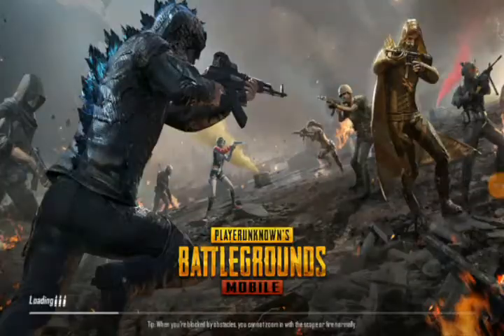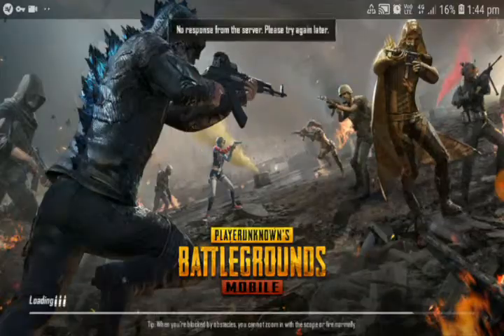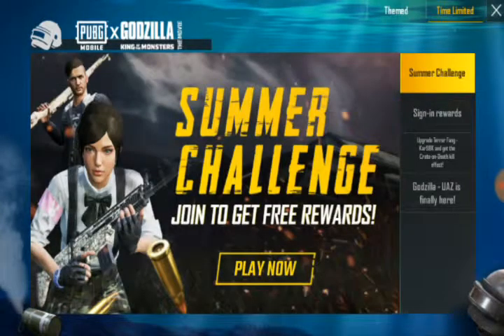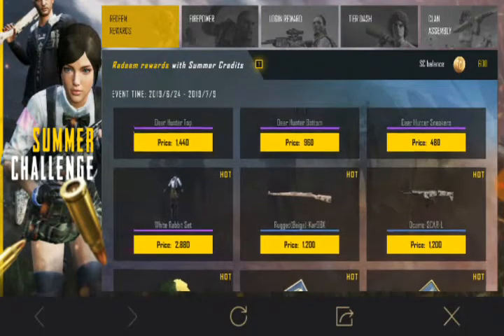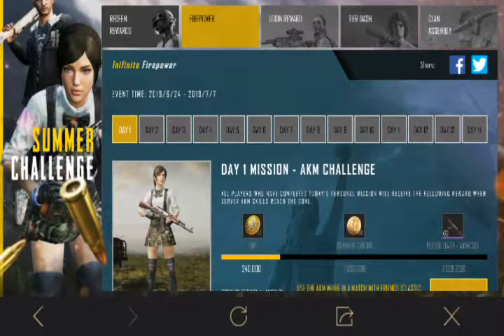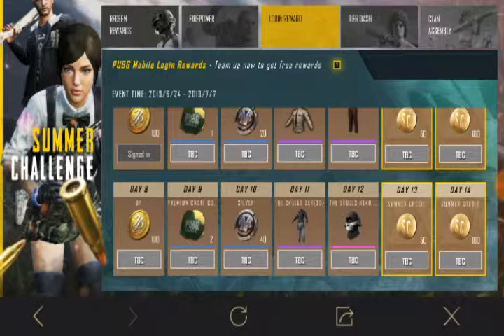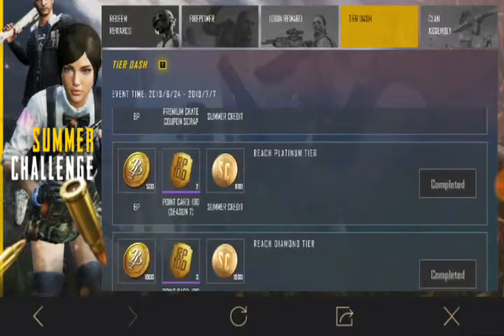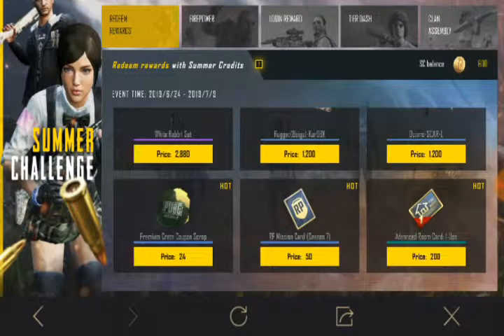PUBG new vpn trick for permanent gun skins and outfit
Hi guys in this video I will tell u how to get free gun skins in pubg

Redmi -5A
IPhone x clone phone